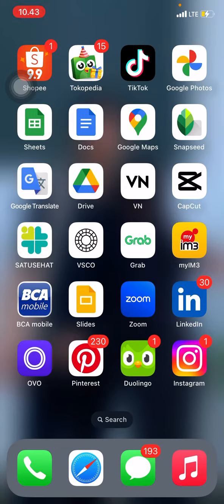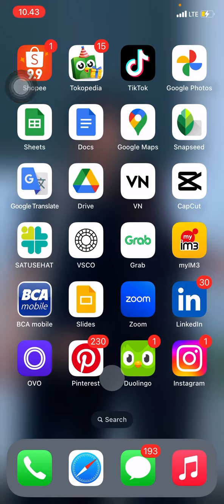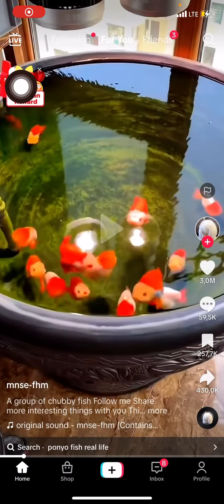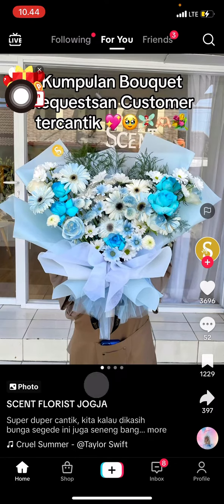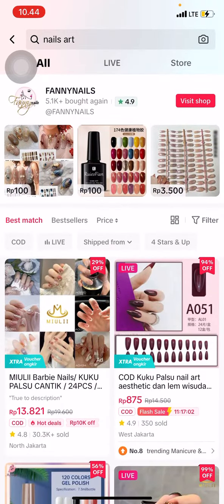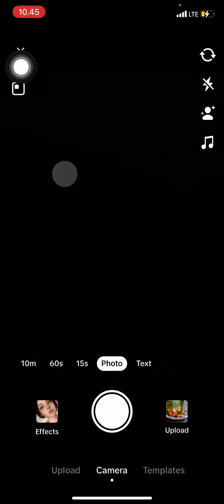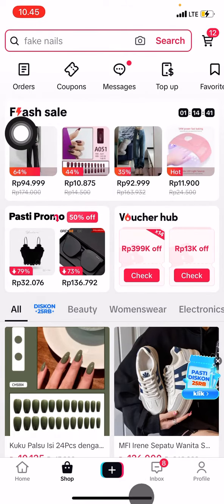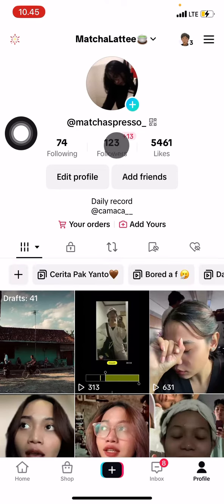How to Use Tiktok App | iOS iPhone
Let's play Tiktok!! Share your creativity by creating videos and upload it on Tiktok. Tiktok is a popular social media these days. Reach them by your best content